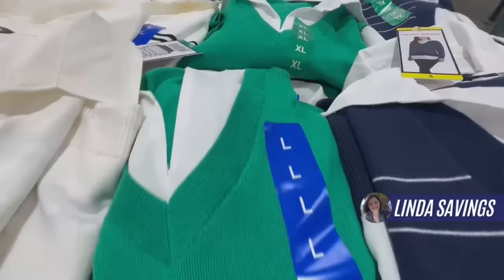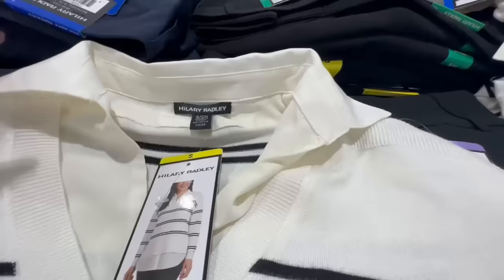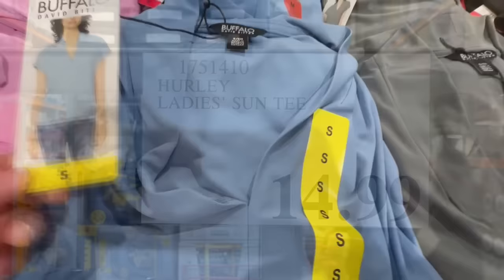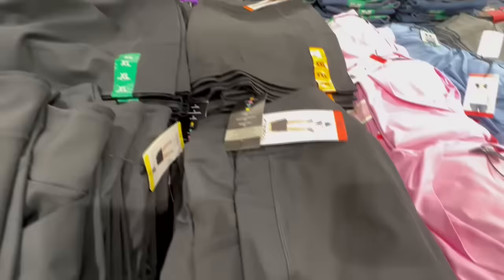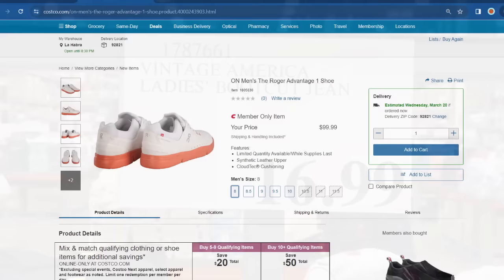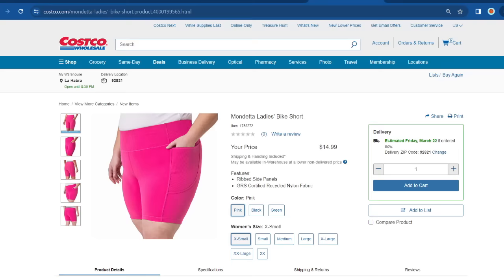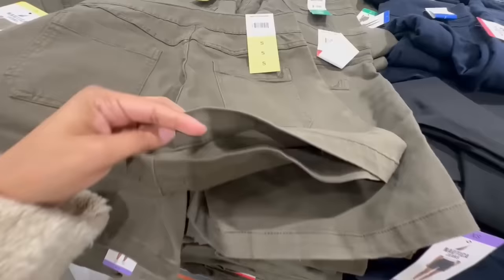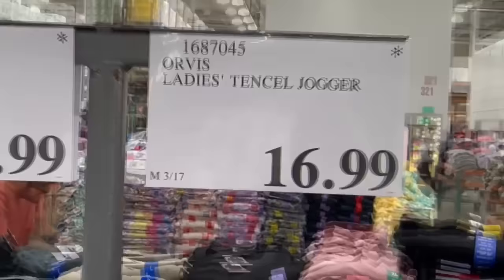🔥COSTCO NEW CLOTHING ARRIVALS FOR APRIL 2024!!!:🚨GREAT FINDS!! NEW 2024 SPRING/SUMMER CLOTHES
New Arrivals Coming at Costco in March/April 2024!!!: I found several pieces perfect for spring from very popular brands including Levi’s, Calvin Klein, Quicksilver, Hurley, 32 degrees, and much more.

** Deals may vary depending on your store or location **

Costco.com New Products:
Teva Ladies' Hurricane Sandal 1759243
PUMA Men's Transport Modern Sneaker 1757398
Mondetta Ladies' Bike Short 1758265
Calvin Klein Jeans Ladies' Denim Short 1761173

📍Costco Locations: Irvine, CA

Costco Products in this video:
Fila Ladies' Training Hoodie 1732085
Quicksilver Men's Textured Hoodie 1753951
Hilary Radley Ladies' Sweater with Collar 1772553
G.H. Bass Men's Quarter Zip Fleece 1720482
Hurley Ladies' Sun Tee 1751410
Vintage America Ladies' Bootcut Jean 1787661
Nautica Ladies' Pull on Short 1745029
Levi's Men's 514 Pant 1751430
Skechers Ladies' Go Luxe Skort 1685731
32 Degrees Ladies' Tech Skort 1745837
Buffalo Ladies' V-Neck Short Sleeve Blouse 1758488

⭐⭐⭐⭐⭐Best Amazon Offers in 2024:

✅Amazon Prime Video, FREE 30 Day Trial: